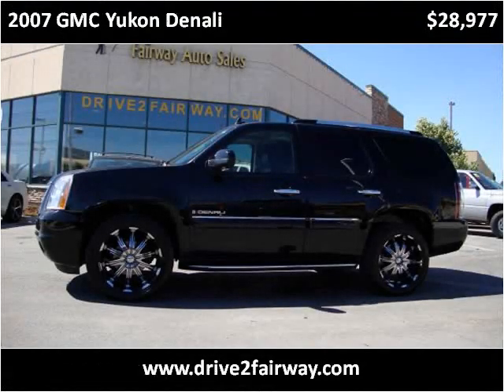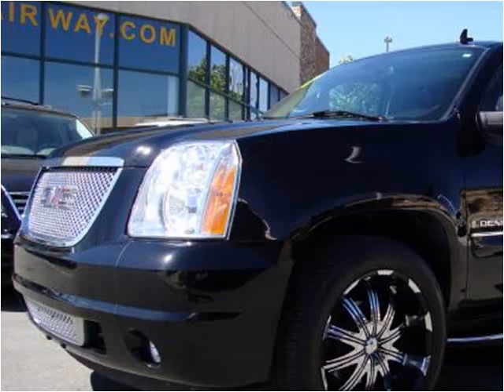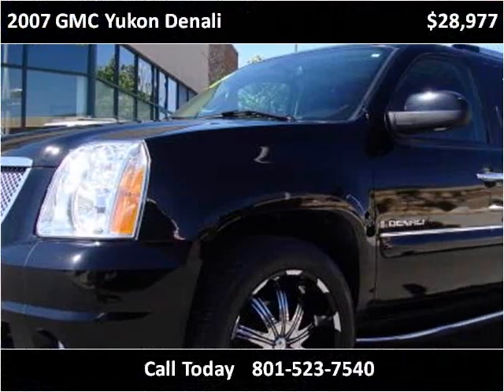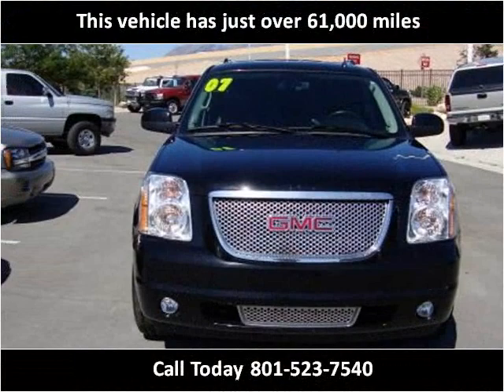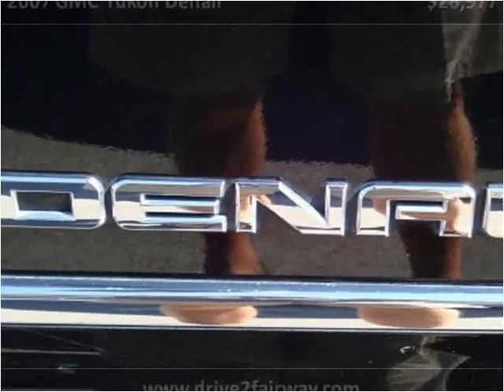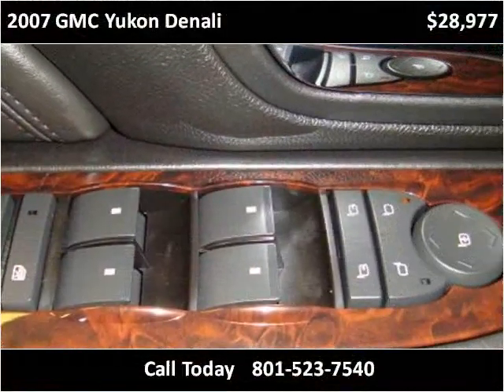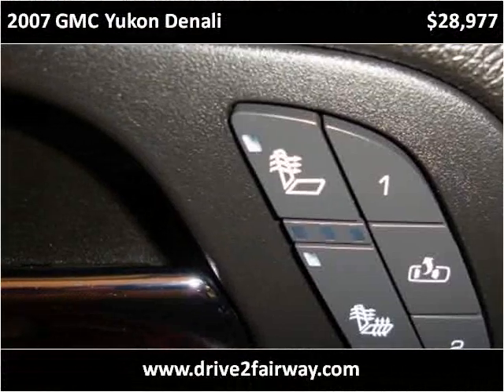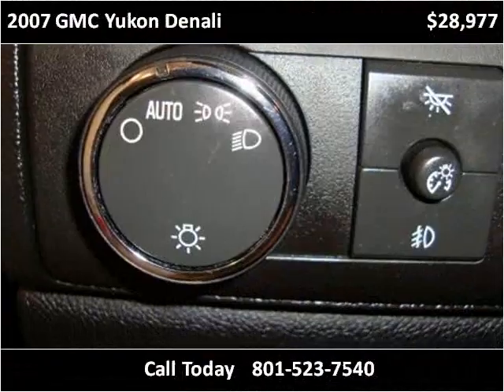2007 GMC Yukon Denali Used Cars South Draper UT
This 2007 GMC Yukon Denali is available from Fairway Auto Sales.